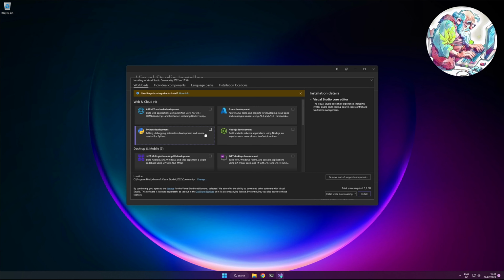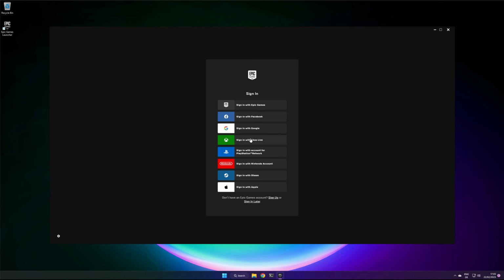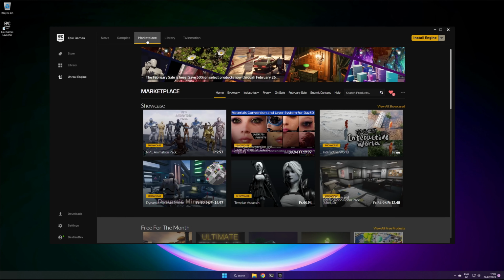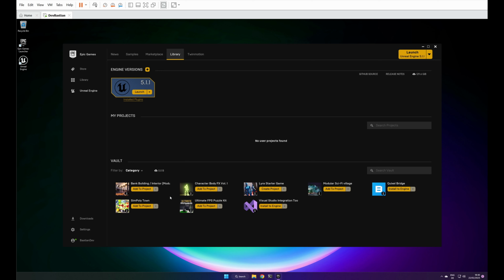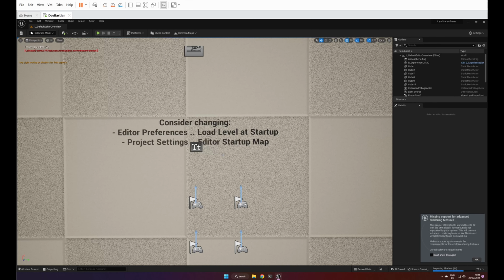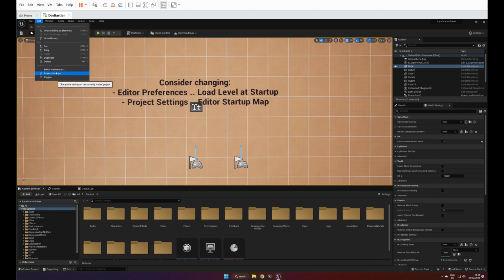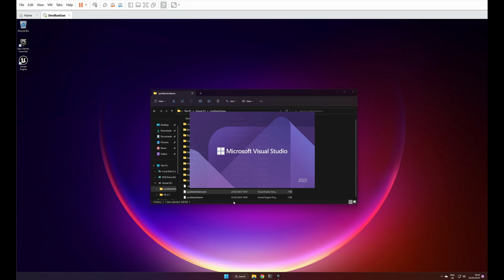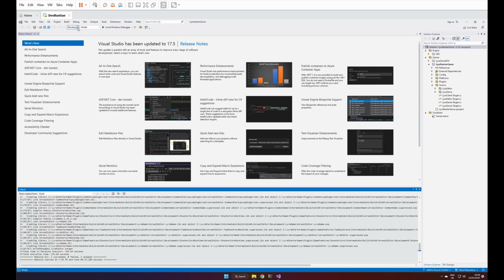Base Install - Lyra, Visual Studio and Unreal Engine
Install Unreal Engine, Visual Studio and Lyra

This is the start of a series to develop a small multiplayer survival game based on Unreal Lyra. Unreal recomments to use Lyra as a base as it will give you many modern features such as Gameplay Abilities or Multiplayer out of the box.

But its not very well documented - so we start to change that here - while learning what components from Lyra can be easily reused.

This series will only use Blueprint development, no C++.

We start slowly:
- Install Visual Studio Community Edition
- Install Unreal Engine
- Install Unreal Lyra
- Make the connection between Visual Studio and Unreal Lyra to be able to start and debug our game

00:00 - Start - Install Visual Studio Community Edition
01:55 - A view into Unreal Engine
03:05 - Install Unreal Engine
03:43 - Install VS Plugin
04:14 - Install Lyra
04:41 - Start Lyra - setup default options
06:42 - Create VS solution
07:40 - Visual Studio - Last Steps
08:43 - Start Lyra from Visual Studio

All steps are further documented at:

- on one Infographic This is an Epic concept that I borrowed - mine will be more a step-by-step approach to solve some problems with Lyra
- here on this Youtube channel
- The repository (with all retargeted animations) can be found How to use Git and keep this series always up to date for you is described